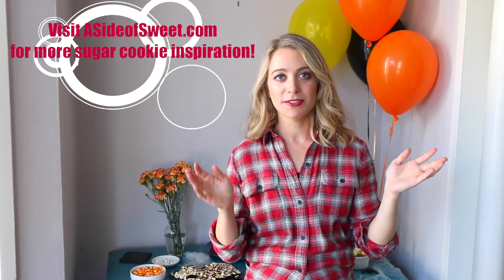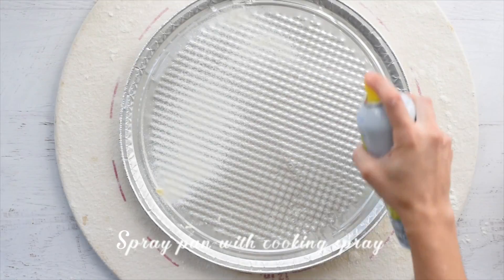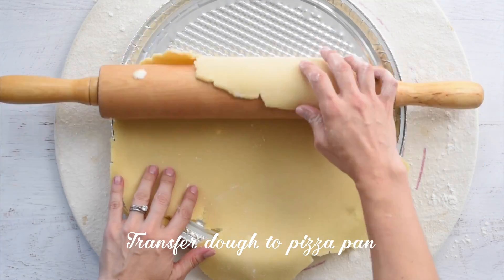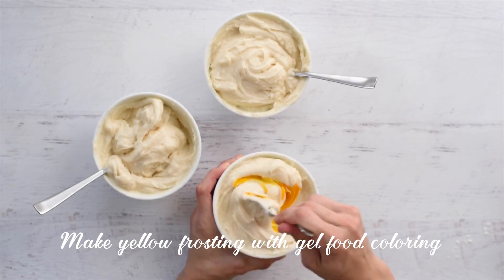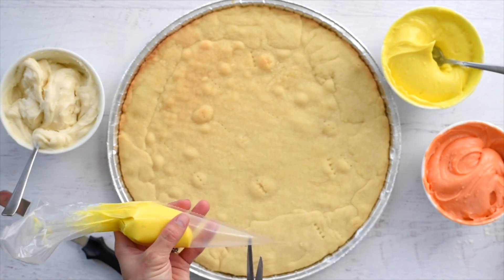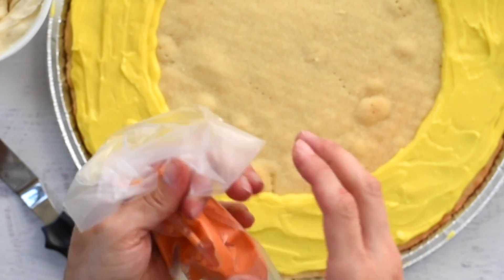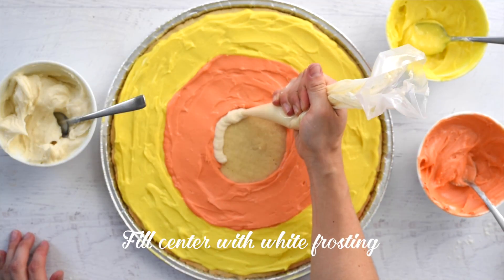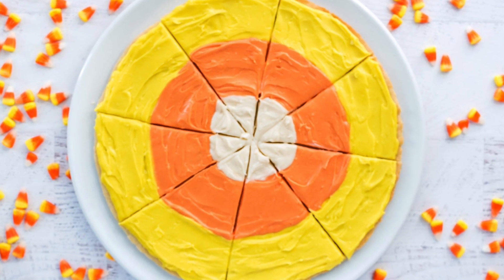EASY Halloween Candy Corn Dessert Pizza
This fun candy corn dessert pizza made with sugar cookies is the perfect Halloween party recipe!

Music: Don't Be Scared by Boubou featuring Jim D. on Tech Me House